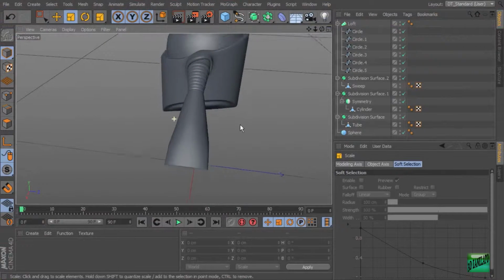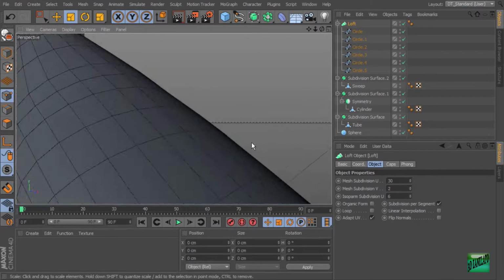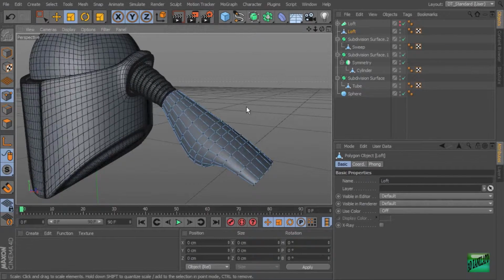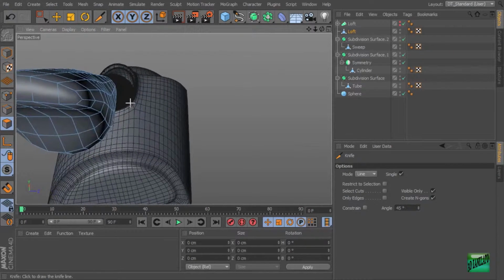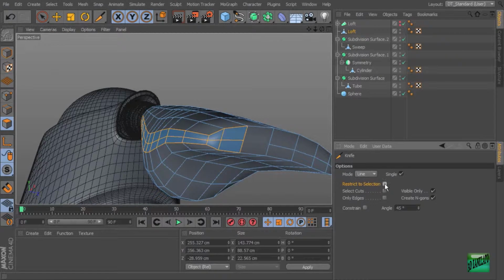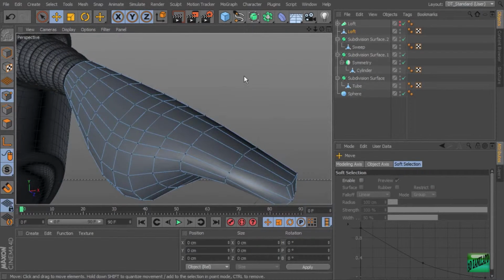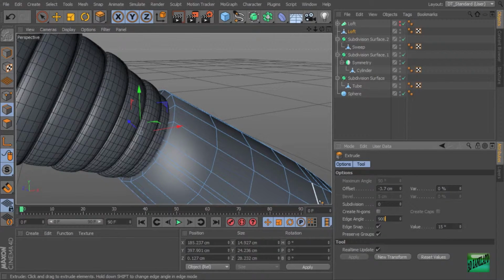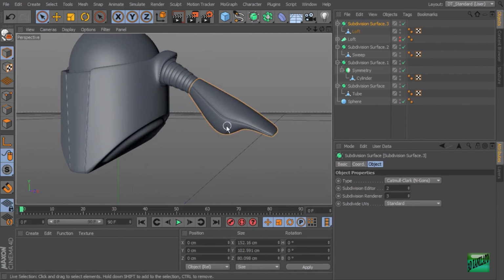Cinema 4D R16 Modeling Droid Easy Beginner Tutorial P8